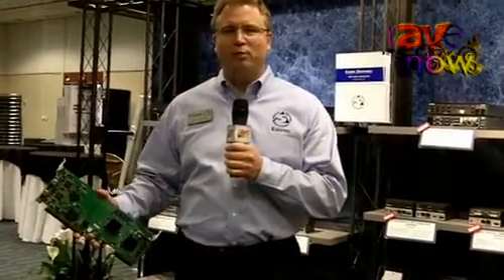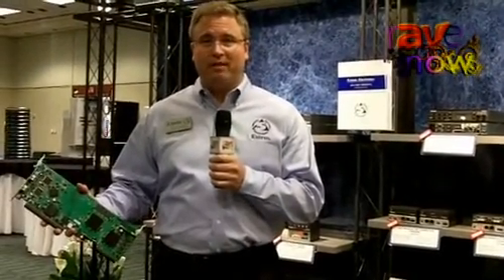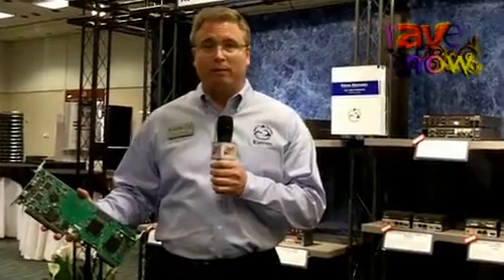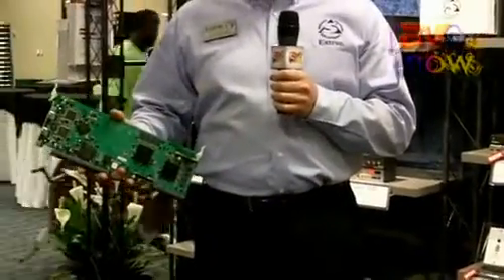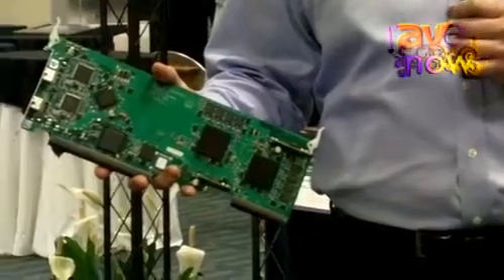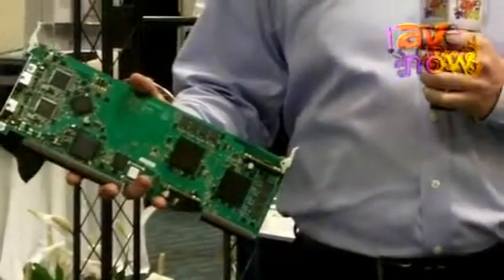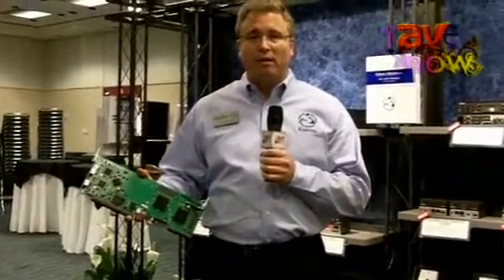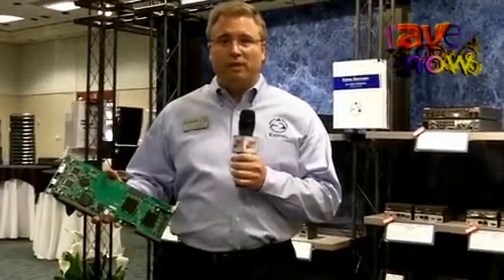InfoComm2011: Extron's Quantum Series Videowall Processors Now HDCP-Compliant